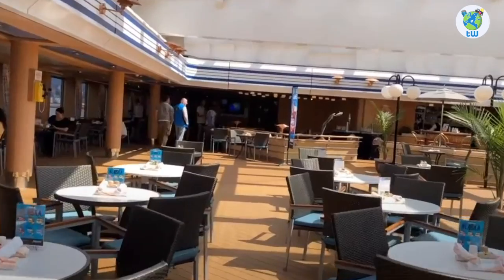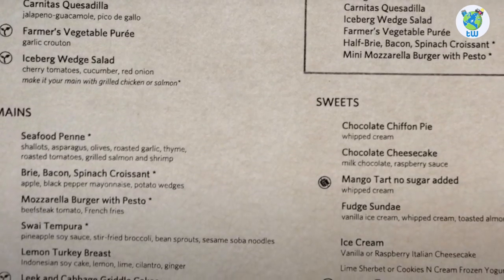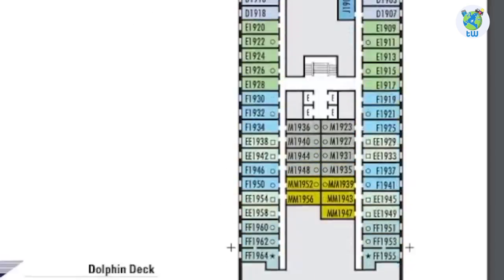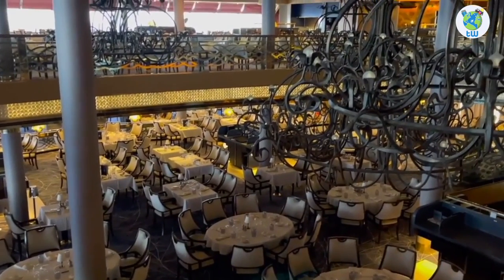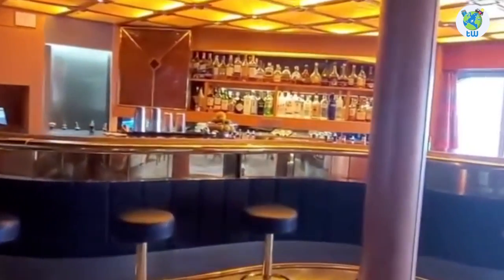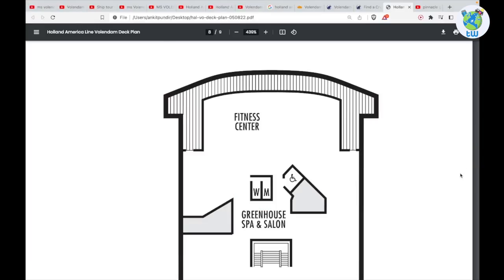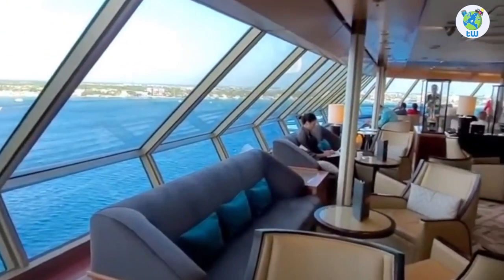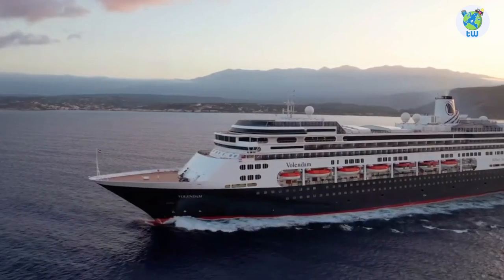Holland America Volendam (Features And Overview)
Holland America Volendam, features and overview is coming up next in this video.

If you are planning to sail Australia, then this cruise can be the best option.

It is one of the Rotterdam Class cruises that sailed for the first time in 1999 and was refurbished in 2019.

And you will be sailing with 1432 other guests.

The itinerary includes 4 to 94 days of sailing from San Diego, Vancouver, Anchorage,  Seattle, Fort Lauderdale, And Sydney To Alaska & Yukon, the Caribbean, Grand Voyages and World Cruises, Hawaii & Tahiti, Mexico, Pacific Coast, and Panama Canal.

Onboard it features cooking demonstrations, luxurious suites, a spa as well as complimentary and specialty restaurants.

The Included dining are The main dining room, Buffet, Exploration Cafe.
The specialty venue include pinnacle grill.

There are multiple bars and lounges as well. And you will enjoy in pools as well. Overall, you will enjoy sailing on Volendam.